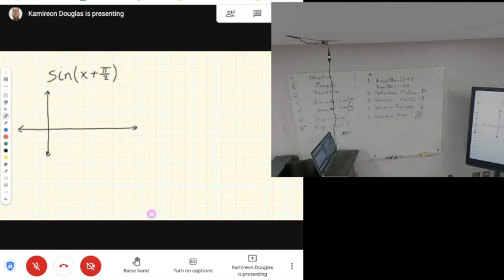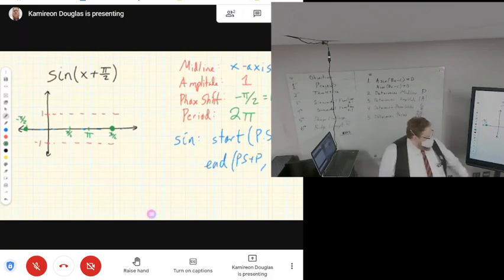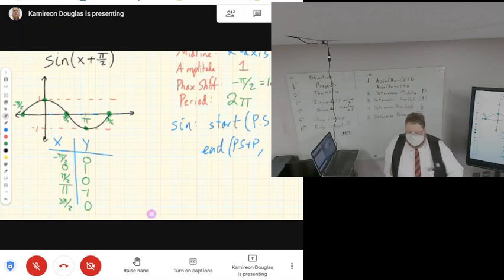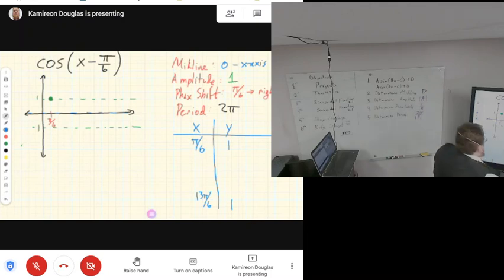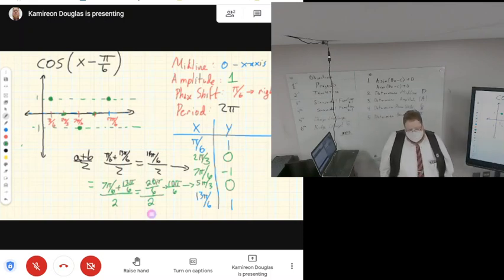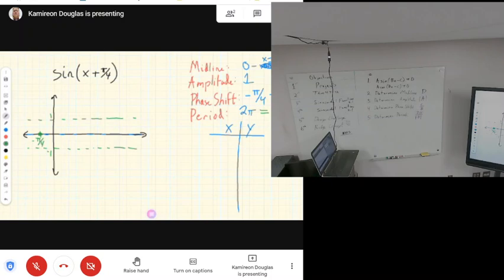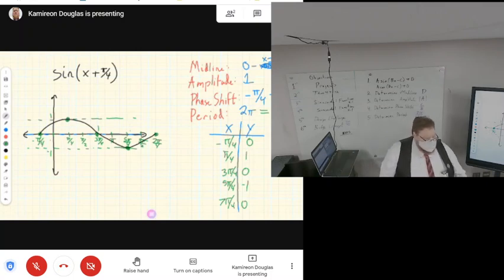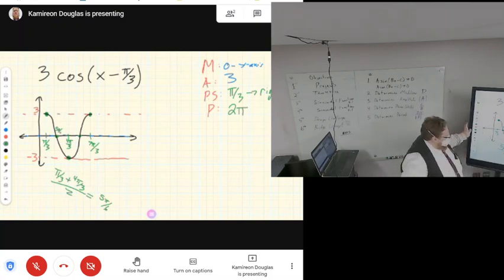Trig 01 29 2021 Section 8 1 Phase Shift